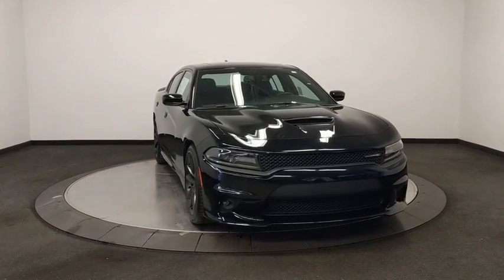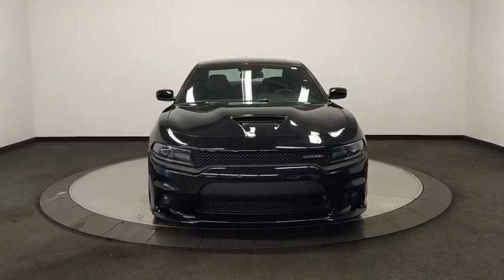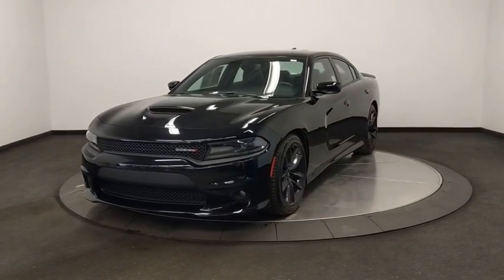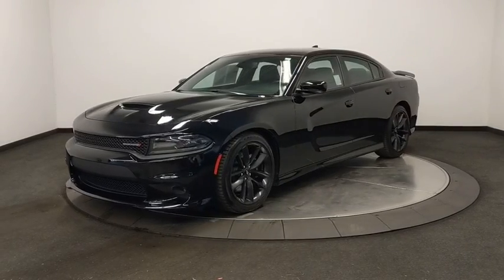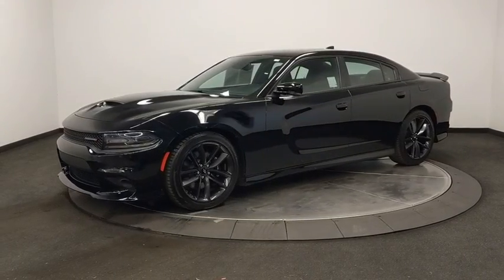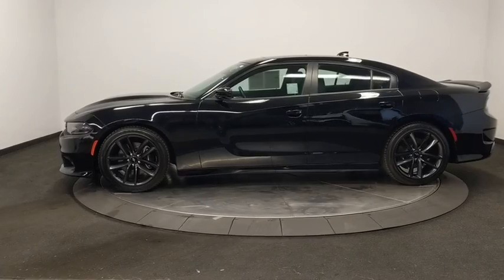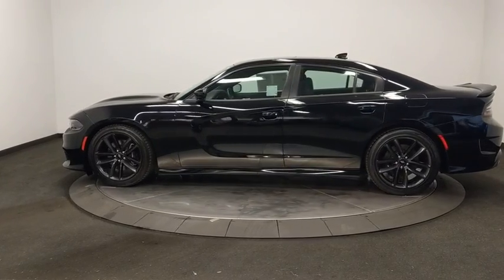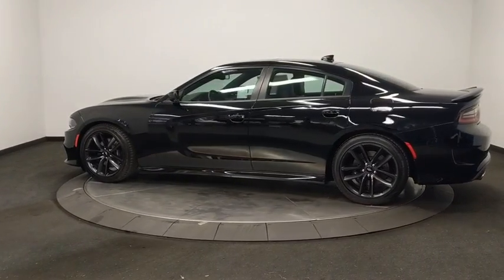2019 Dodge Charger Norco, Corona, Riverside, San Bernardino, Ontario, CA PRA2592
Pitch Black Clearcoat Used 2019 Dodge Charger available in Norco, California at

WE ARE # 1 IN CERTIFIED PRE-OWNED. WHY SETTLE FOR ANYTHING LESS, THIS IS A CERTIFIED VEHICLE WITH A 7 YEARS OR 100,000 MILES POWERTRAIN LIMITED WARRANTY: (whichever comes first) from original in-service date CALL US FOR ANY ADDITIONAL INFORMATION @ .DODGE CERTIFIED! Plus Group, GPS Navigation, Uconnect 4C with 8.4 Touchscreen Display, Power Sunroof, Performance Handling Group, High-Performance Suspension, ABS Brembo 4-Piston 4-Wheel Brakes, Premium 20 Black Noise Wheels, Blacktop Appearance Group, Blind Spot and Cross Path Detection, ParkSense Rear Park Assist System, ParkView Rear Back-Up Camera, Remote Start System, Keyless Go, Apple CarPlay and Google Android Auto, Nappa/ Alcantara Performance Seats, Heated and Ventilated Front Seats, Heated Second Row Seats, Heated Steering Wheel, Odometer is 9179 miles below market average!Certified Dodge Details:* Limited Warranty: 3 Month/3,000 Mile (whichever comes first) after new car warranty expires or from certified purchase date* Roadside Assistance* 125 Point Inspection* Powertrain Limited Warranty: 84 Month/100,000 Mile (whichever comes first) from original in-service date* Warranty Deductible: $100* Transferable Warranty* Vehicle History* Includes First Day Rental, Car Rental Allowance, and Trip Interruption BenefitsClean CARFAX. CARFAX One-Owner.Awards:* ALG Residual Value Awards**Dealer Serviced**, **Freshly Detailed**, **Vehicle Includes 5 Gallons of Fuel**, **Vehicle Sold As Equipped Including One Key.